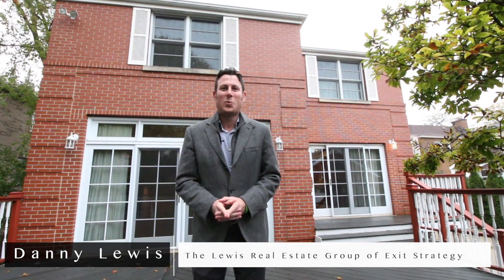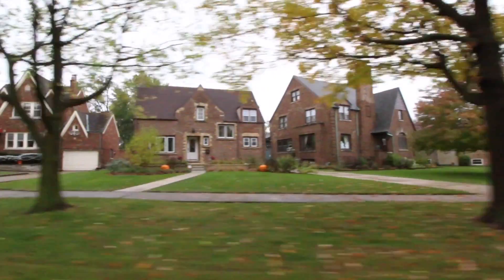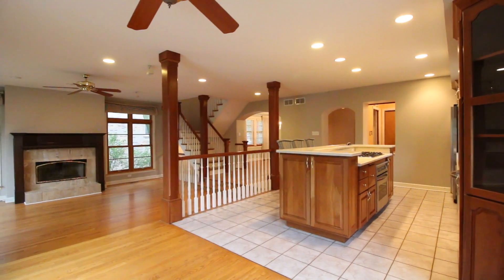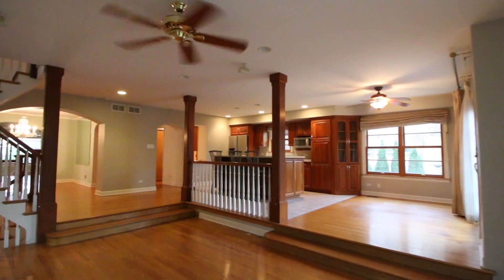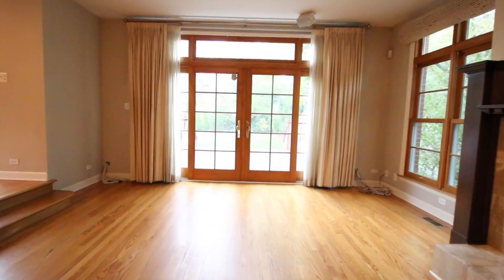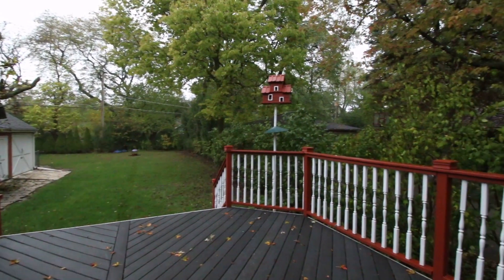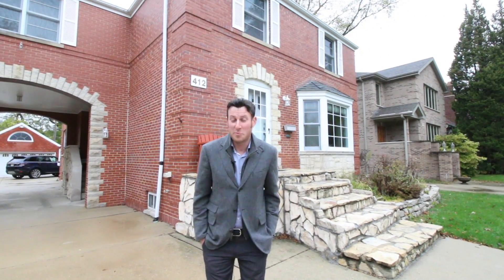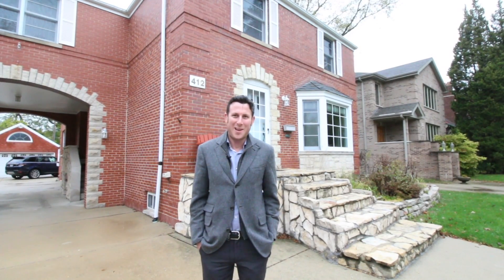Chicago Real Estate Property Tour